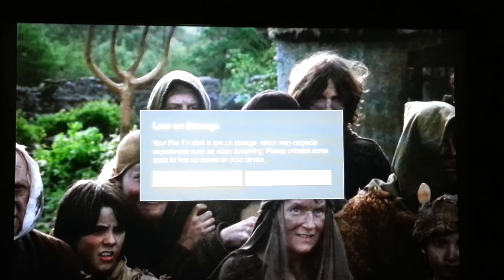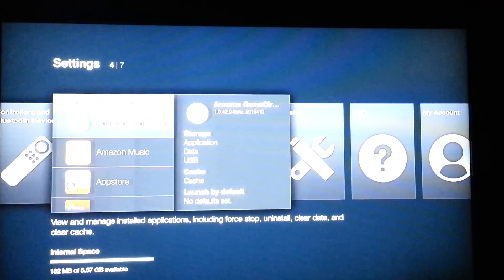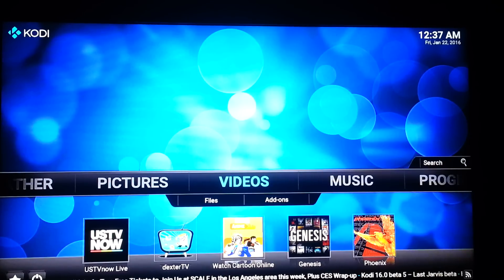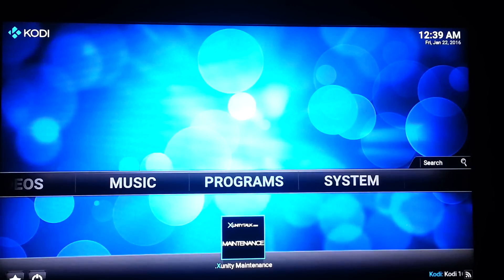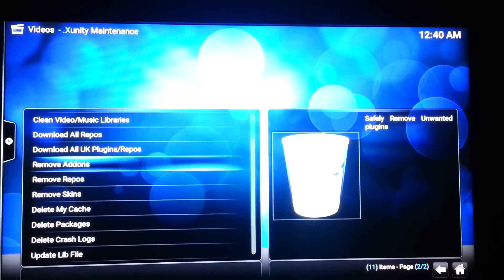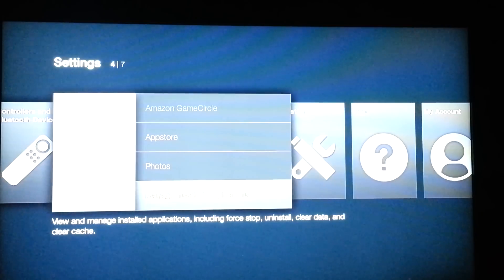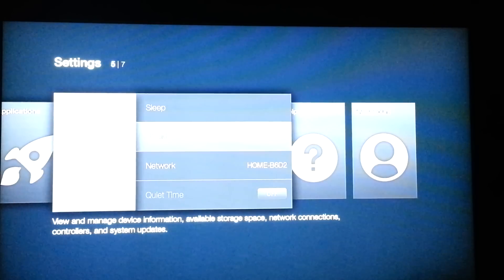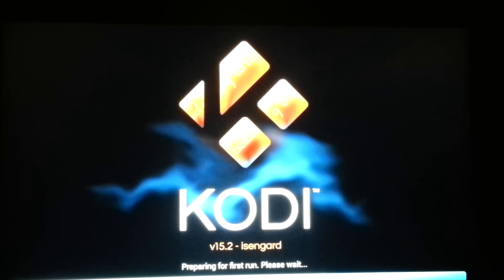Low on storage jailbroken Amazon fire stick fix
This video is to demonstrate how to fix low storage problem in your Amazon fire stick by deleting or clearing all unnecessary files if you have any questions you can always post them here or on our Facebook